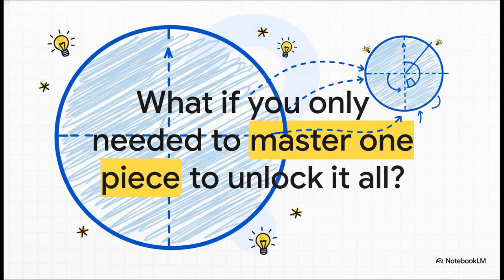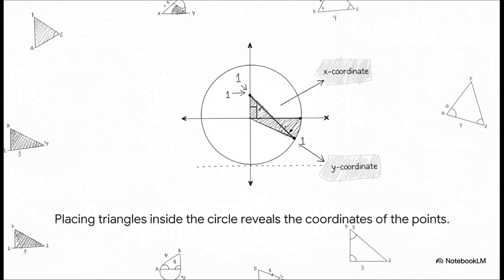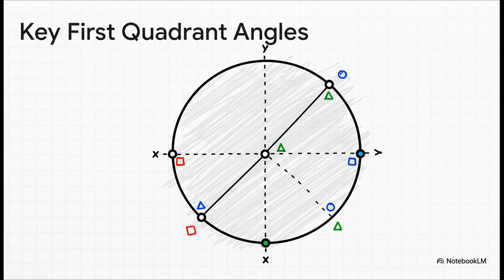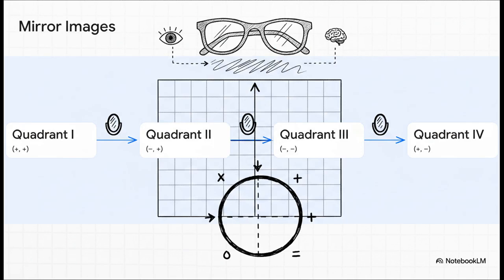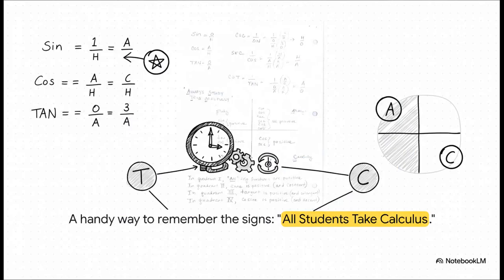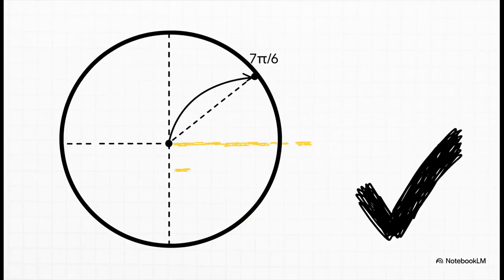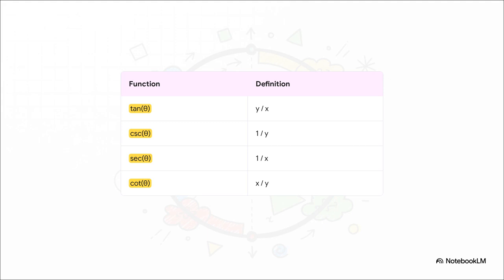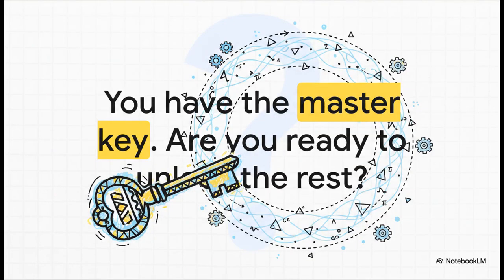Trigonometry — The Unit Circle Trick That Saves Exam Time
The unit circle is essential for trigonometry and calculus.

In this lesson, I explain:
• Sin, cos, tan relationships
• Key angle values
• Quick memorization strategies
• Exam shortcuts

Target: Trigonometry & Precalculus students.